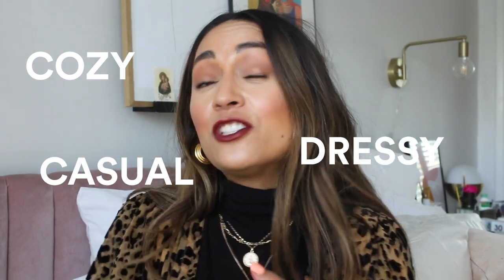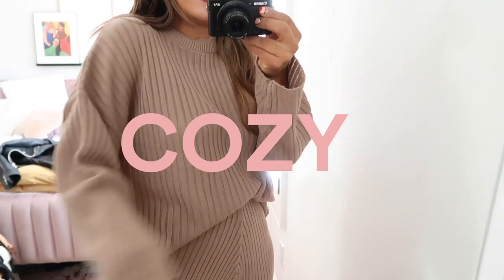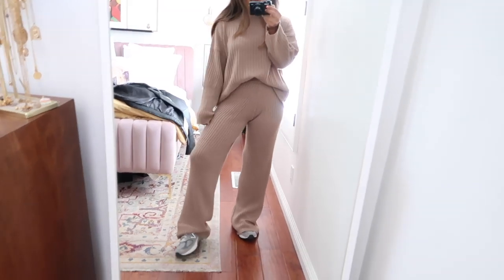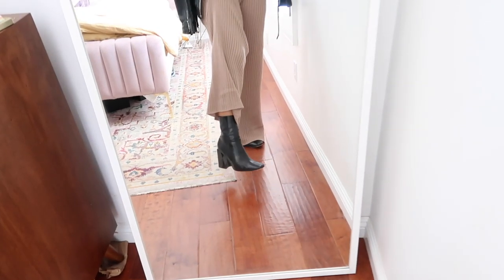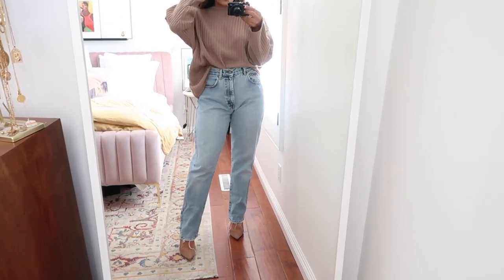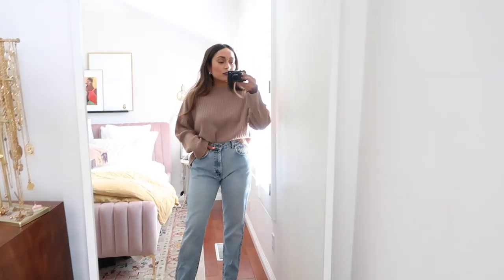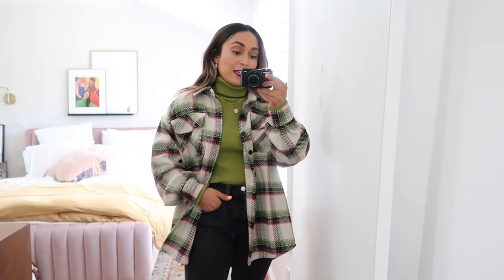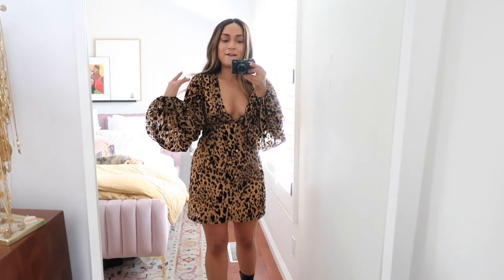THRIFTED & NEW THANKSGIVING OUTFIT IDEAS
I have 5 thrifted and new thanksgiving outfit ideas for you!! Thanksgiving is around the corner and I wanted to share some easy/comfy/cozy/chic outfit ideas! I normally wear my PJS ALL day, but I felt like elevating bit this Thanksgiving!! Here are 5 outfit ideas to show you how to be casual and comfy yet fashionable and chic too!!

COZY LOOK
Knit Set *gifted - GOOGLE NASTYGAL KNITT OFF JUMPER & TROUSER SET
Other Knit Sets
Urban Outfitters Leather Jacket
New Balance Sneakers
NastyGal Booties *gifted

EFFORTLESS LOOK
Knit Set - GOOGLE NASTYGAL KNITT OFF JUMPER & TROUSER SET
Alternative knit
Cream Sweater
Gianvito Rossi Pump
More affordable Pump

CASUAL LOOK
Target Plaid Jacket
Green NastyGal Turtleneck *gifted
Thrifted Black Levis
Dr Martens Chelsea Boots (Size down)

CHIC LOOK
Nasty Gal Dress *gifted
Booties *gifted
Black Turtleneck

DRESSY LOOK:
Lovers & Friends skirt *gifted
Steve Madden Heels